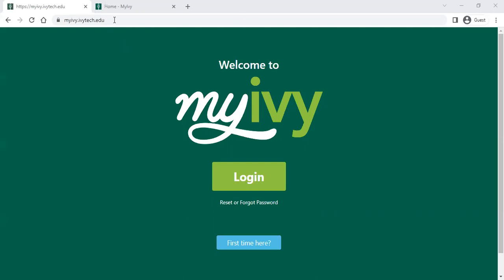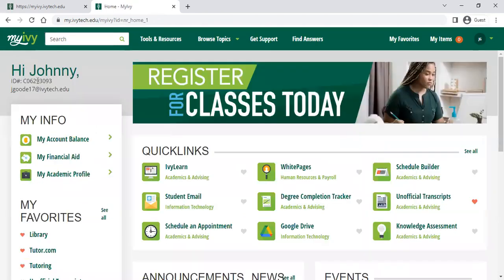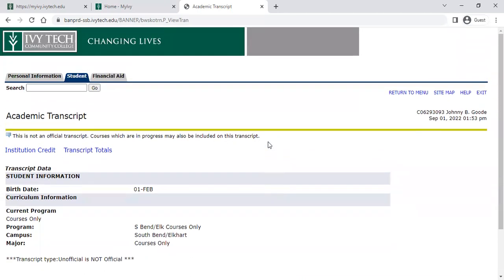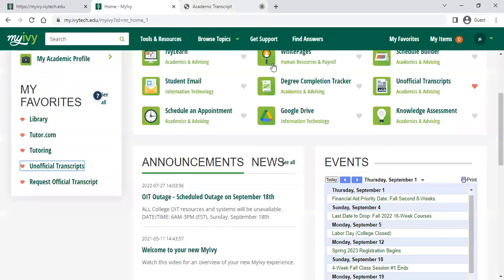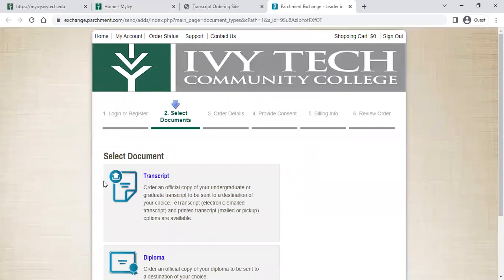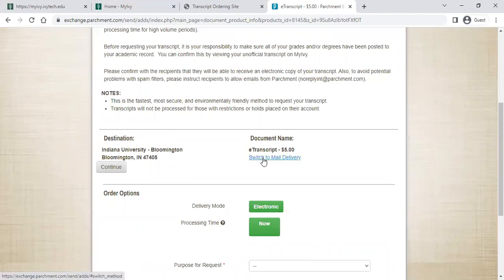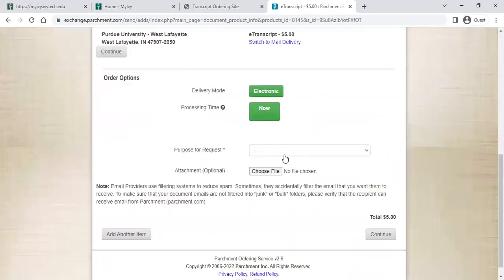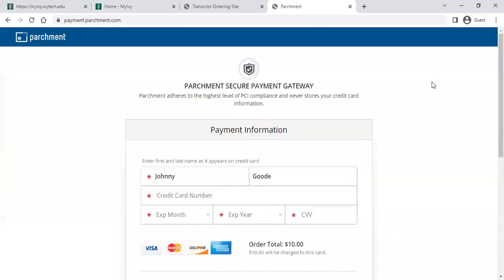MyIvy Student Guide: Requesting your Transcript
For help finding your Ivy Tech information in DualEnroll to set up your MyIvy account